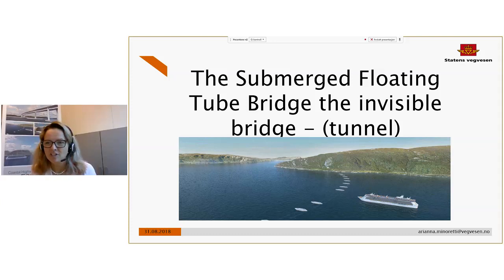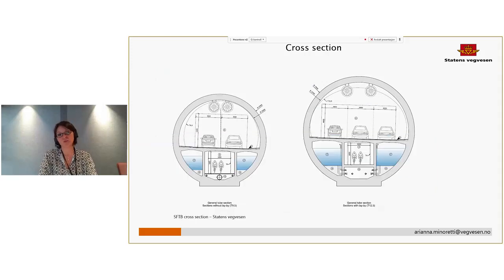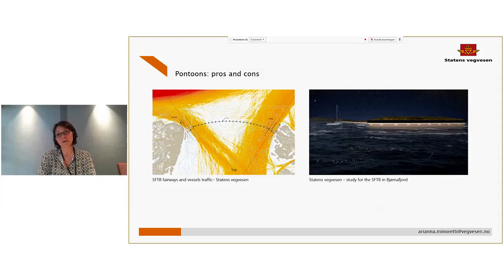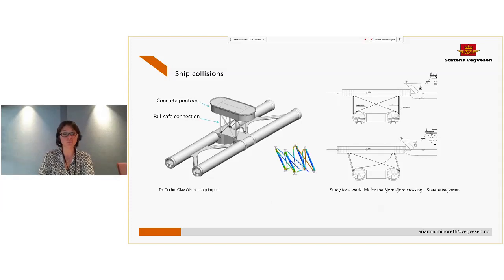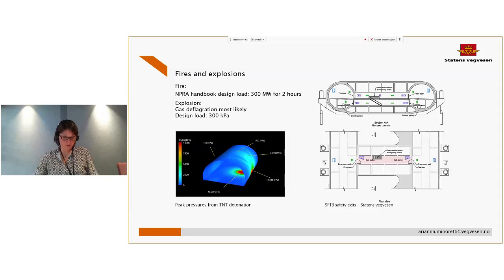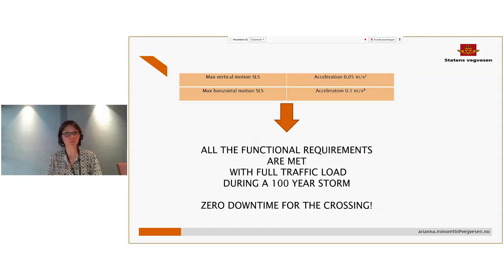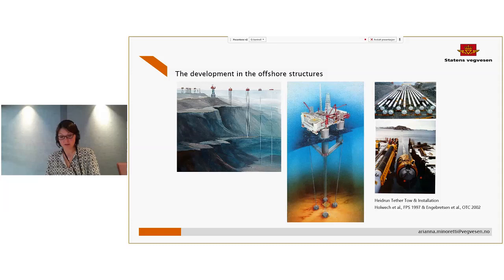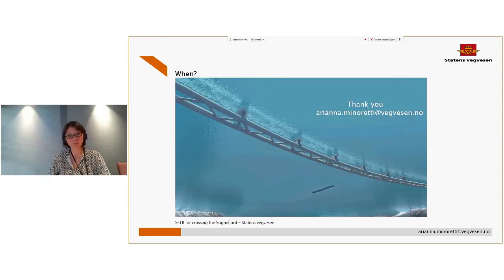Statens vegvesen- Ferjefri E39- Forskerpresentasjon - Arianna Minoretti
Arianna Minoretti presenterer nedsenkede rørtunneler:

Submerged Floating Tube Bridge - The invisible bridge (tunnel)